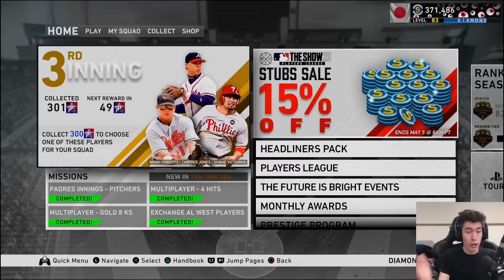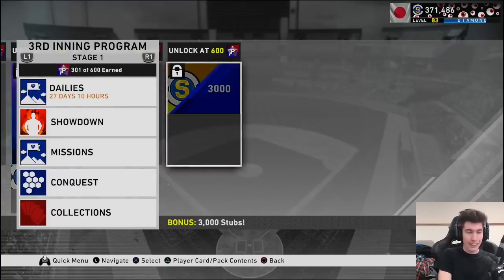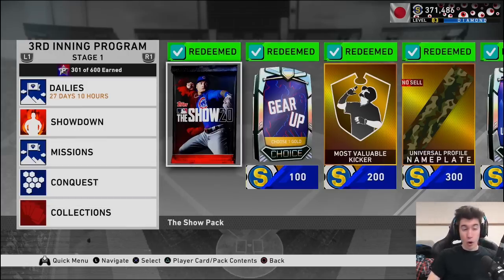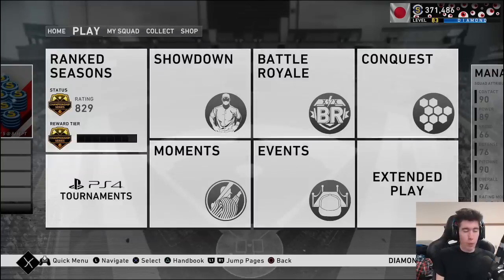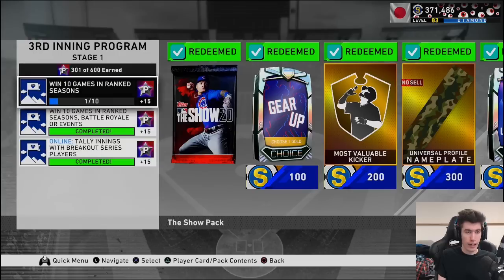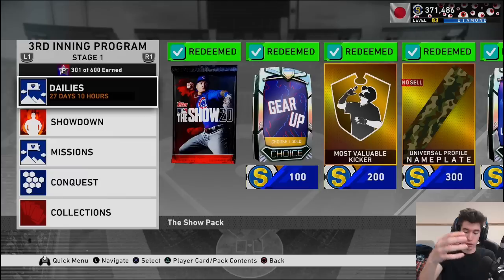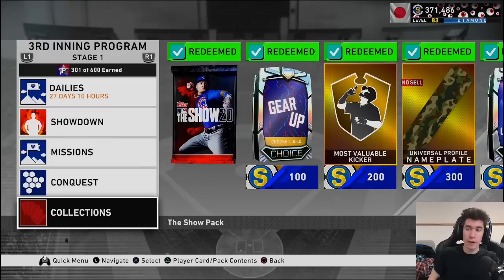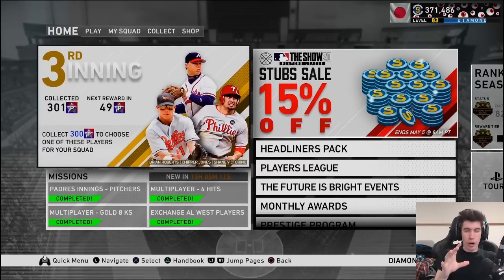How I Finished the 3rd Inning Program FAST?! Tips and Guide! MLB The Show 20 Diamond Dynasty